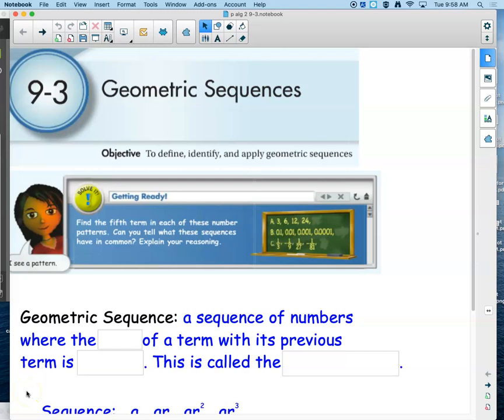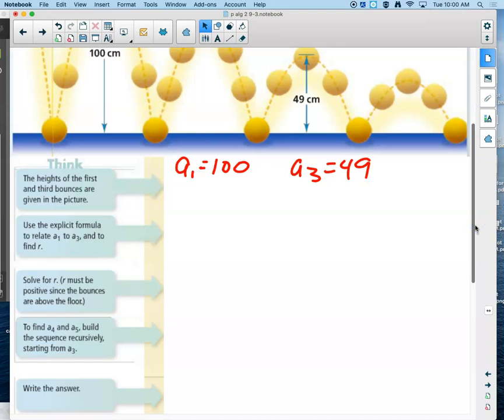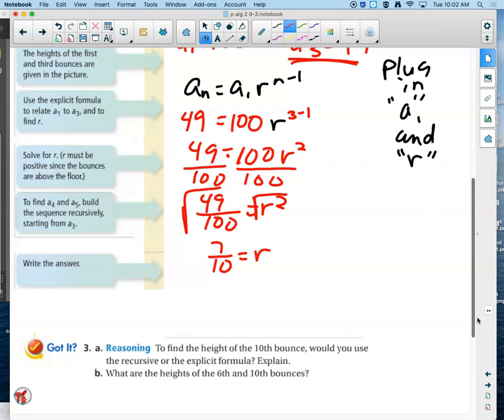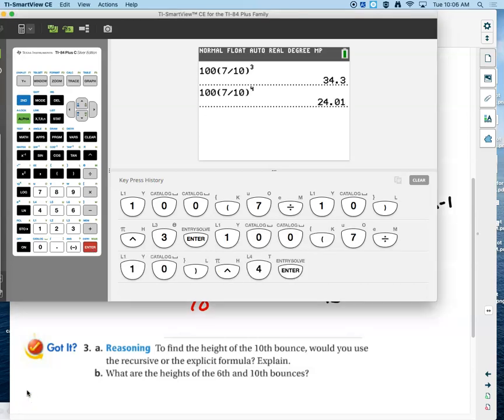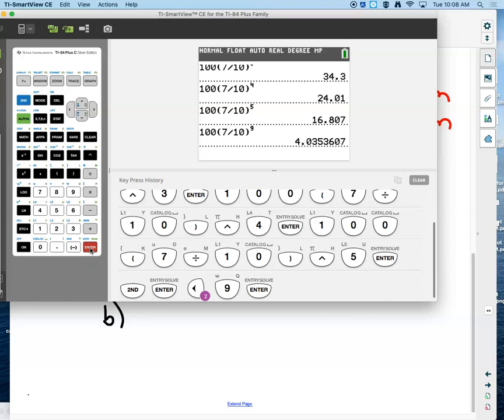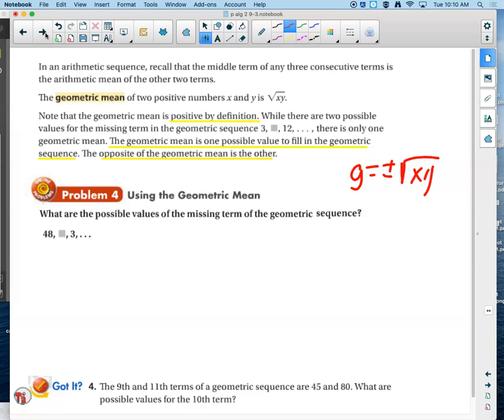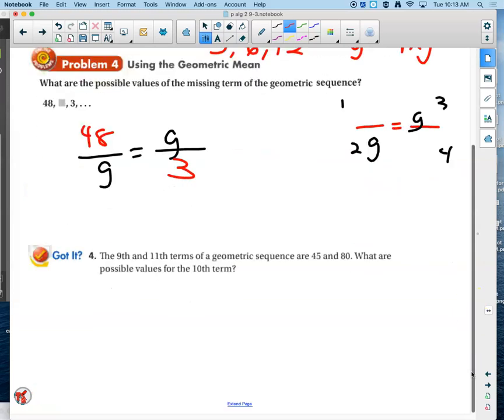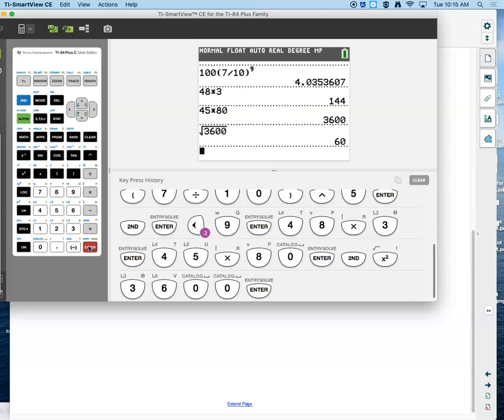Algebra 2 Section 9-3 Day 2, June 1, 2021